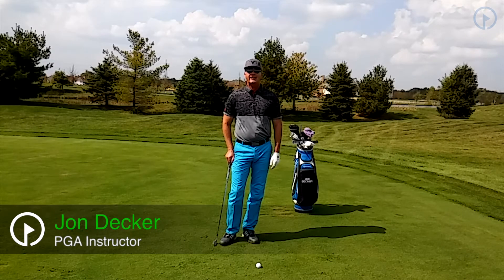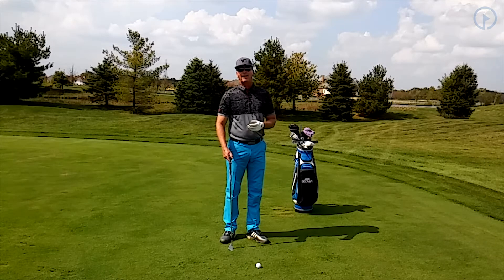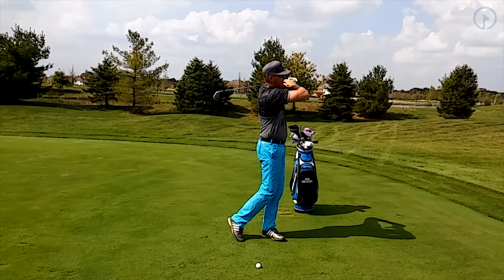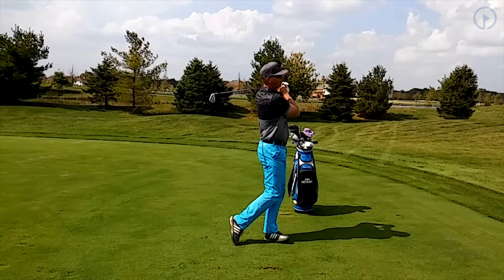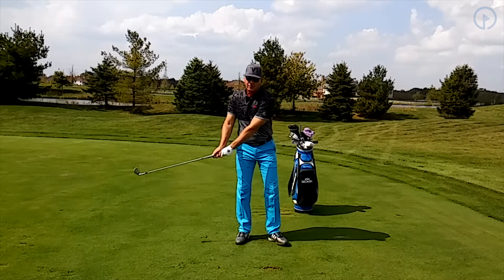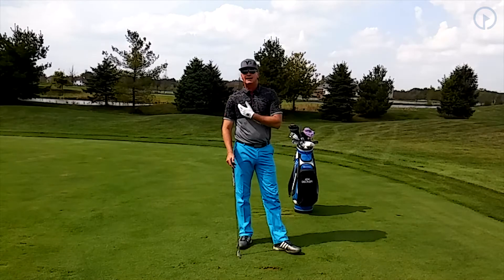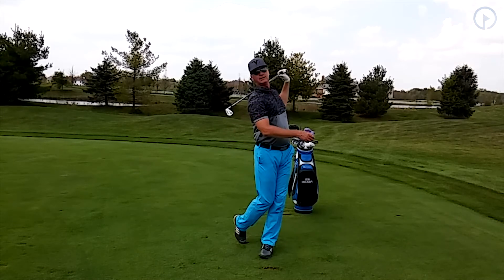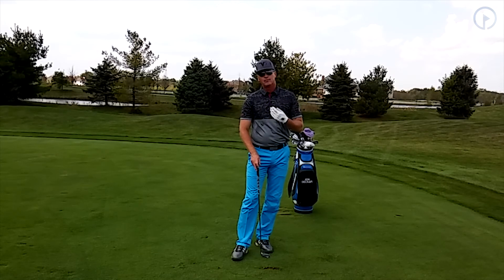What Does a Good Golf Swing Finish Look Like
Watch "What Does a Good Golf Swing Finish Look Like?" presented by Jon Decker , PGA from GolfSwing.com